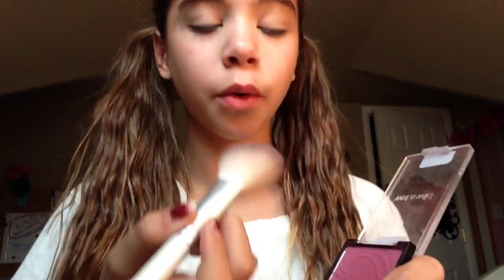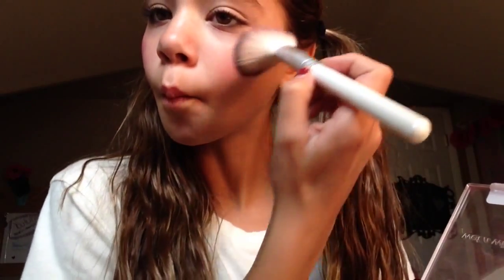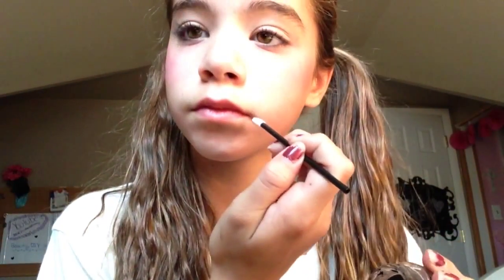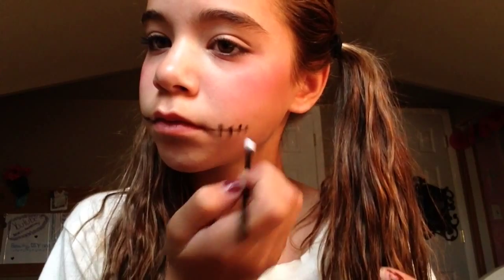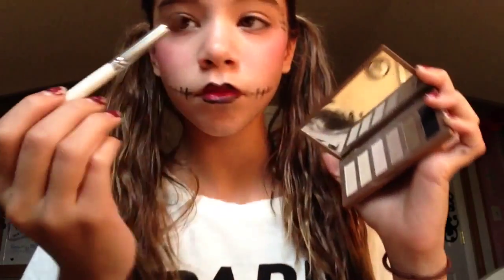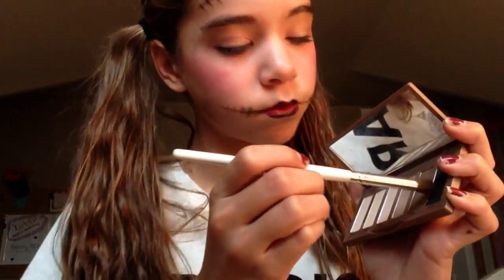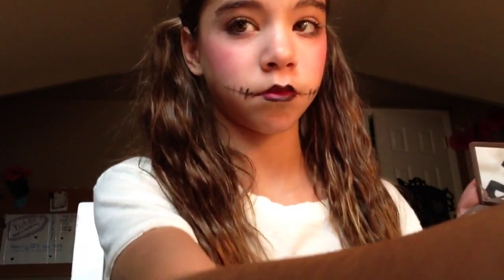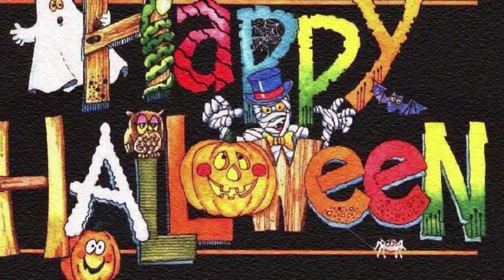Creepy doll Halloween make up tutorial!!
Bye guys!